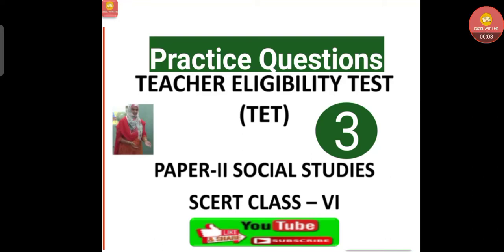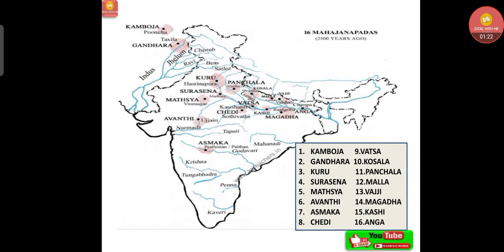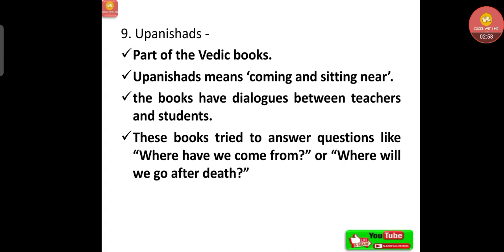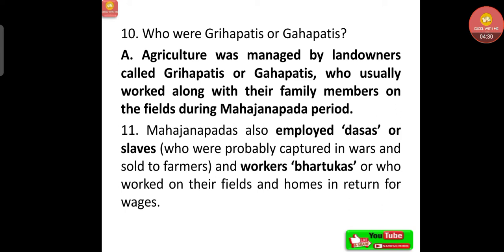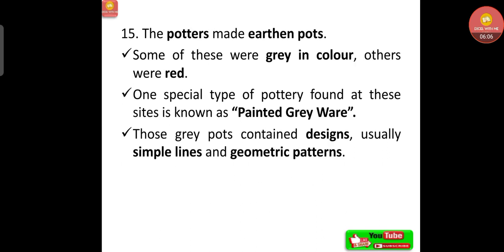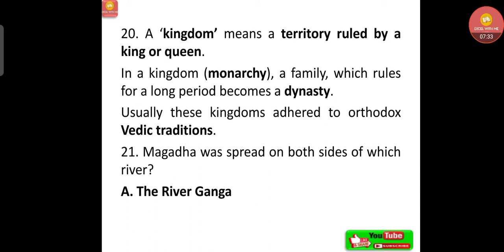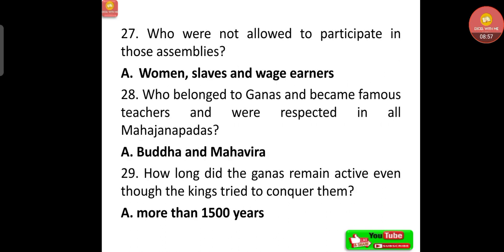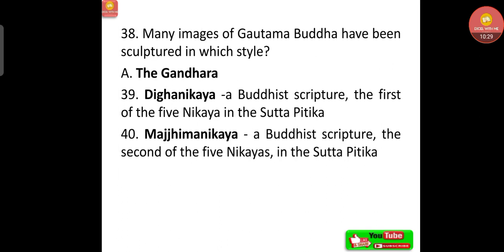TET || Paper-II Social Studies Class-6 History (Part-2) || Practice Questions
In this video TET Paper-II Social Studies Class-6 History (Part-2) Practice Questions discussed.